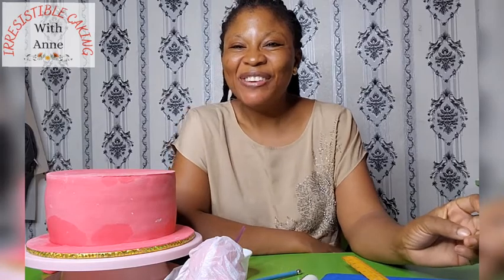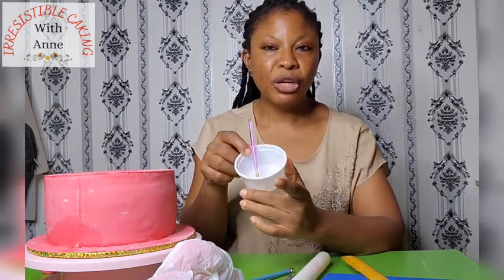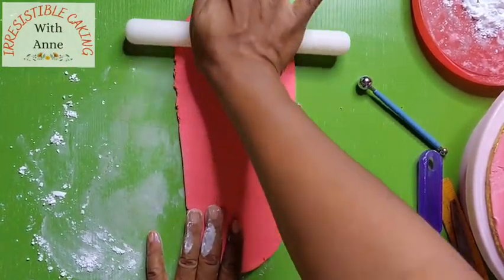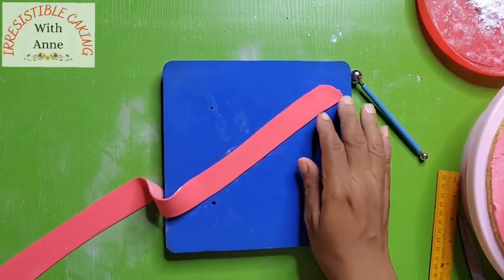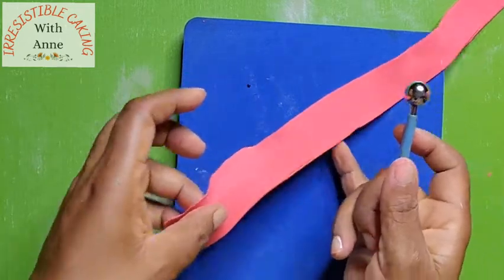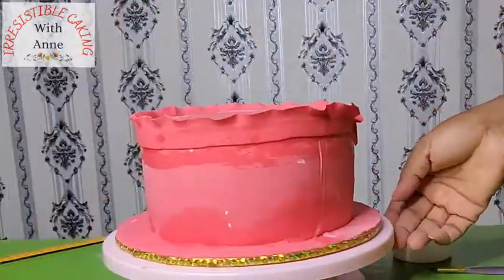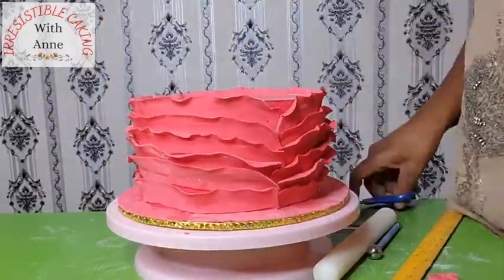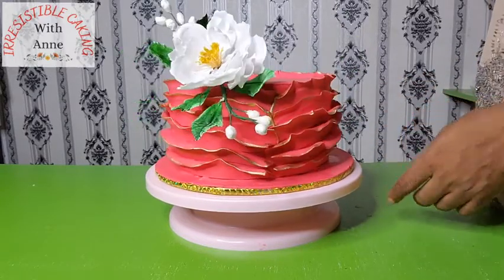How to Make Fondant Ruffles on a Cake | Fondant Decoration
In this video learn how  to make a Fondant Ruffles on your Cake .
Watch video to the end to see the end result.

Remember to always
Stay safe
Be joyful
Be grateful
Be exactly who God has called you to be . ❤️❤️❤️

Meet Anne
My name is Anne Tsakporhore, a Nigerian cake artist who loves to work with fondant, wafer paper and cake recipes. I am very passionate about my craft. I have been doing this for more than a decade ,so trust me ,I have experienced a lot in the business. For me, baking and cake decorating is a full time business, it’s not a hobby.

Do you have fondant issues? Click this link to buy our book:- The Perfect Fondant Solution 👇🏼👇🏼👇🏼

Would you like to add a new side business to your cakes. Why not -Small Chops? With this course , you get everything you need to get started👇🏼👇🏼👇🏼

You need someone to hold your hand and teach you -How to bake perfectly . Then you need this class👇🏼👇🏼👇🏼

If you need :A Quick baking fix , then click this link👇🏼👇🏼👇🏼

We accept different currencies. So you can pay in your chosen currency.

I’m a God lover. He is my everything. He is always with me and making ways for me. I have constantly experienced his power. You should connect with God too.

“God has spoken once
Twice have I heard
That all power belongs to God”
Psalm 62:11